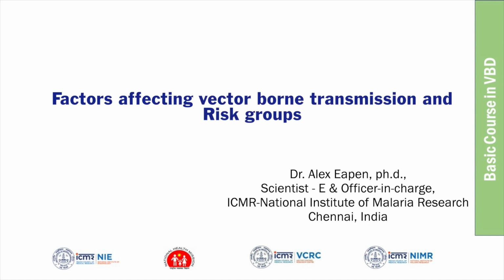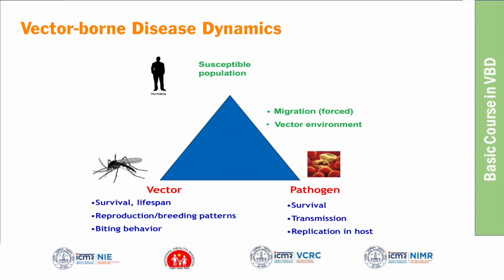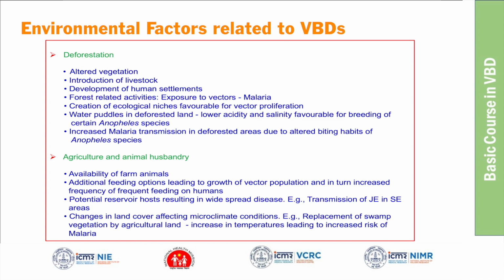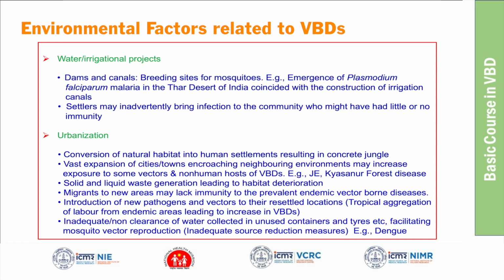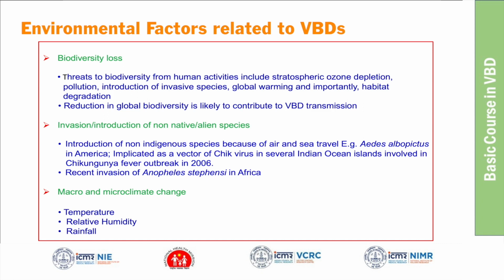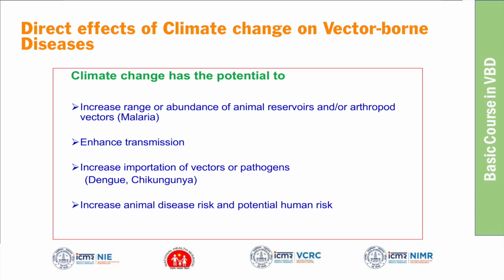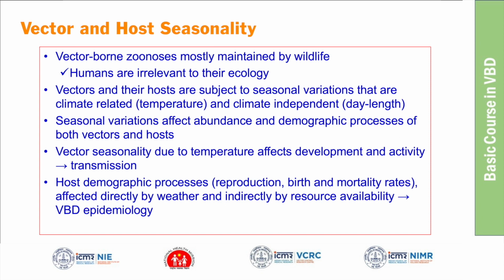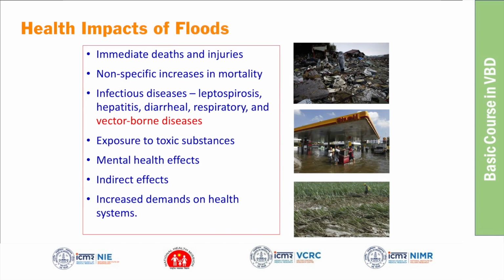16_Factors Affecting Vector Borne Transmission and Risk Groups